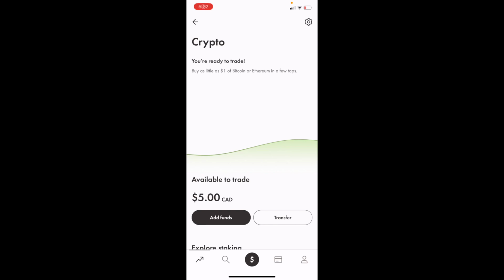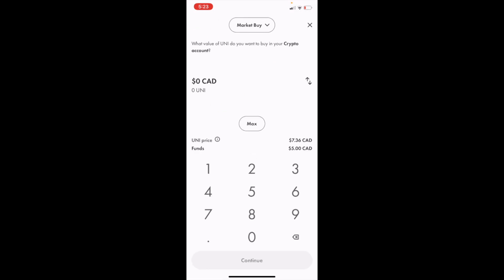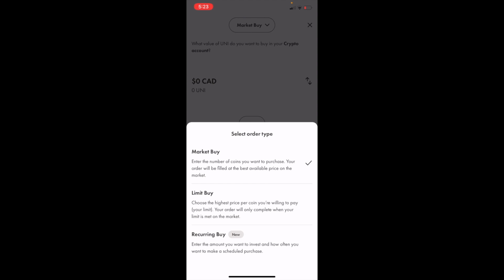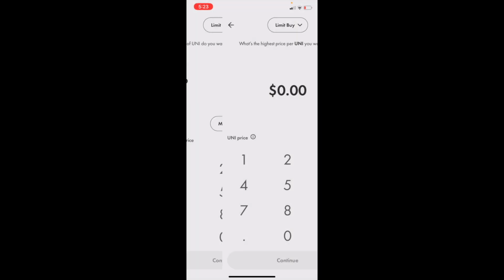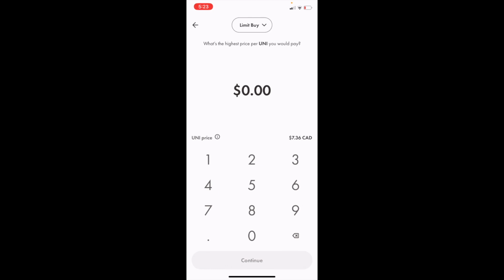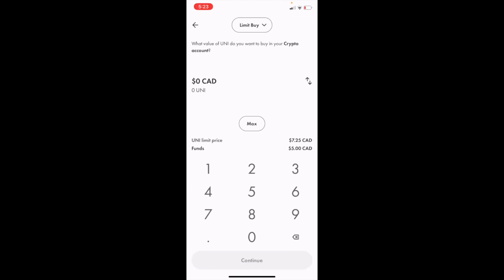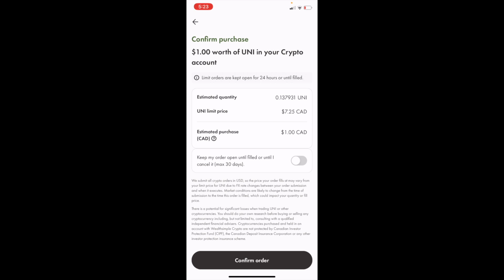How To Limit Buy Uniswap (UNI) In Canada On Wealthsimple | Wealthsimple Tutorial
To place a limit buy order for Uniswap (UNI) in Canada, you can follow these steps:

Choose a cryptocurrency exchange: Select a reputable cryptocurrency exchange that supports trading of Uniswap (UNI) in Canada. Some popular exchanges that offer UNI trading include Binance, Coinbase, Kraken, and Bitbuy.

Create an account: Sign up for an account on the chosen cryptocurrency exchange. This typically involves providing your personal information, completing identity verification procedures, and setting up security measures such as two-factor authentication.

Find Uniswap (UNI) on the exchange: Locate Uniswap (UNI) on the cryptocurrency exchange. You can usually search for it by name or symbol.

Place a limit buy order: A limit buy order allows you to set the maximum price you are willing to pay for Uniswap (UNI). You specify the price you want to pay per UNI and the quantity you want to buy. If the market price reaches your specified price, the exchange will execute the order.

Set the limit price and quantity: Enter the limit price you are willing to pay for Uniswap (UNI) and the quantity of UNI you want to buy. Make sure the price you set is within the market range and reasonable based on the current market conditions.

Review and confirm the order: Double-check the details of your limit buy order, including the price, quantity, and any applicable fees. Once you are satisfied, confirm and place the order.

Monitor the order: Keep an eye on your order status to see if it gets filled. If the market price reaches or goes below your specified limit price, and there is enough liquidity, your order will be executed.

Please note that the availability and process for buying specific cryptocurrencies can change over time. Stay updated with the latest information from reputable exchanges to ensure accurate guidance on buying Uniswap (UNI) or any other cryptocurrency in Canada.

Remember to exercise caution, conduct thorough research, and consider your own financial situation and risk tolerance before making any investment decisions. Cryptocurrency investments carry risks, and it's essential to make informed choices.